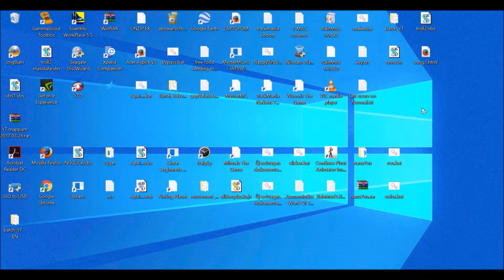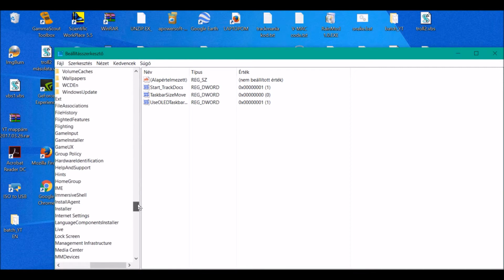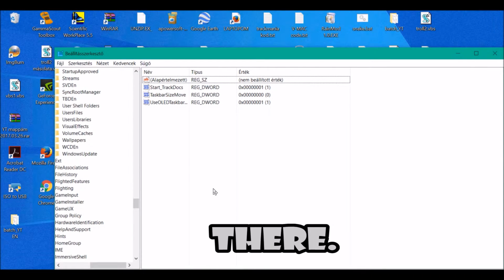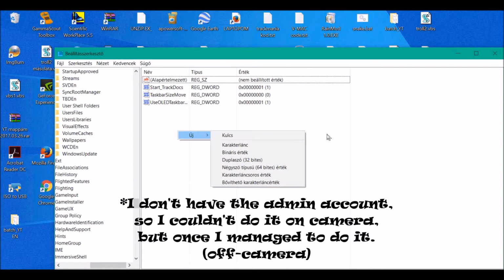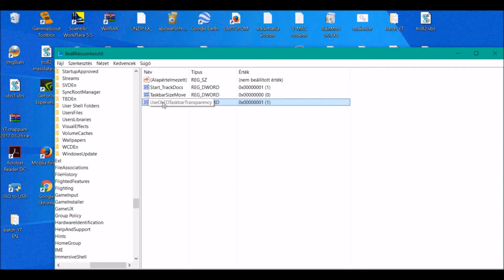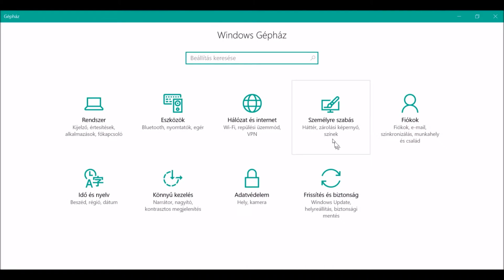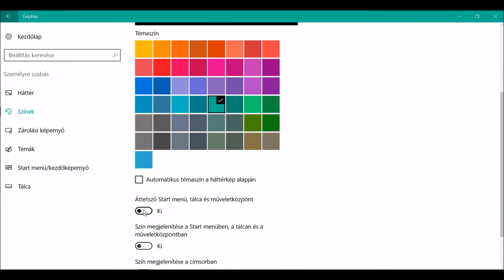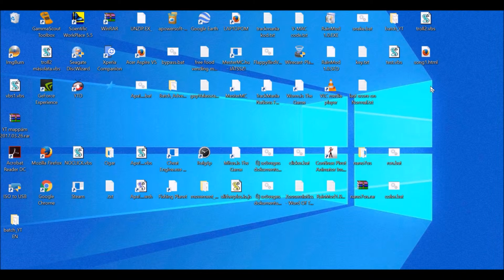How to make your TASKBAR 2x MORE TRANSPARENT! (No Software Needed)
Wow!
:D